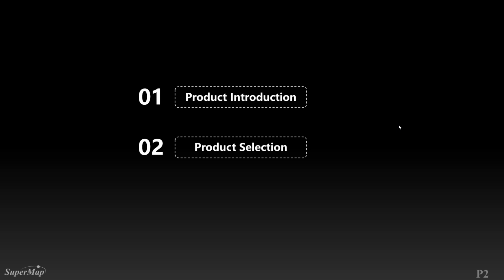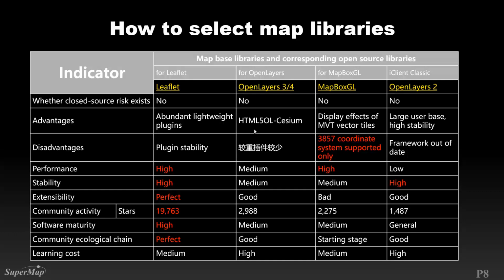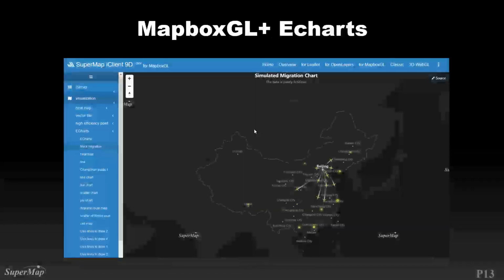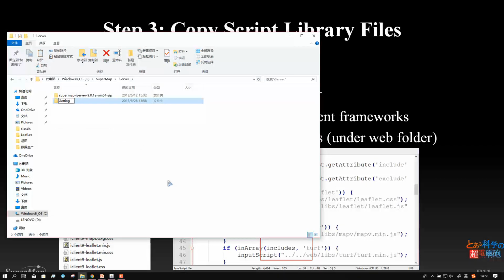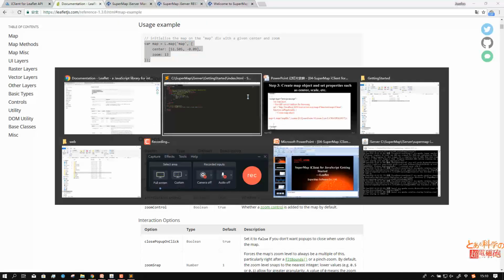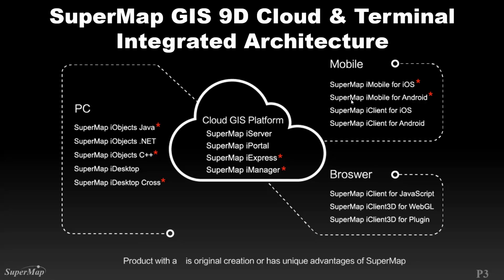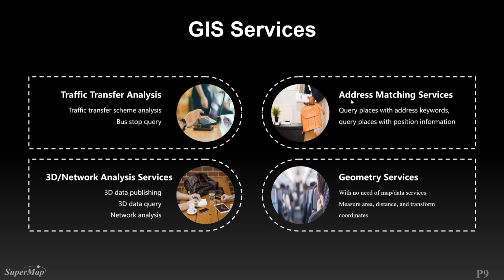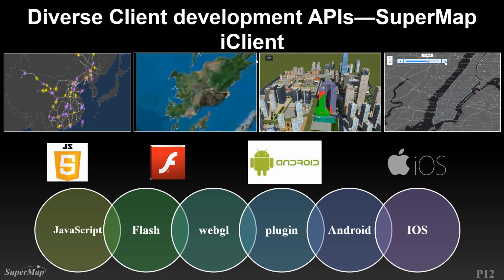Mexico Training 3rd Day